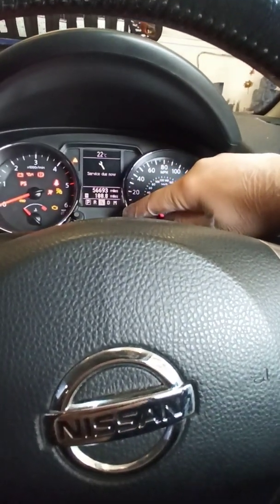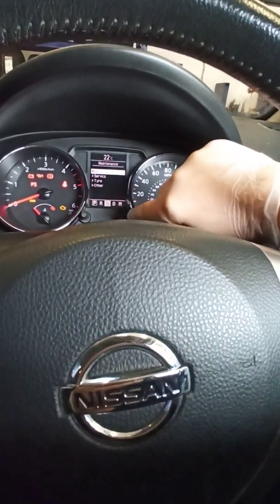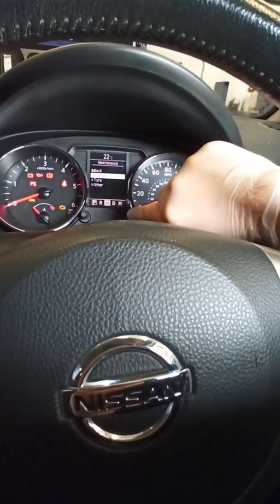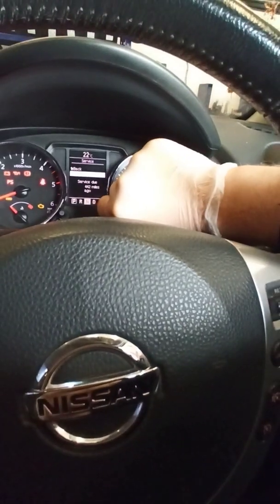2013 Nissan Qashqai service spanner light reset